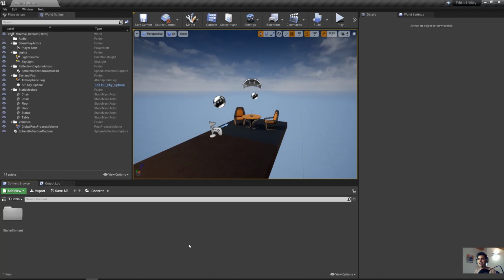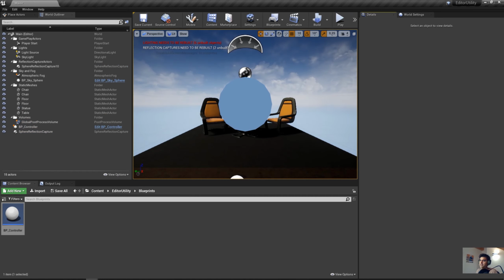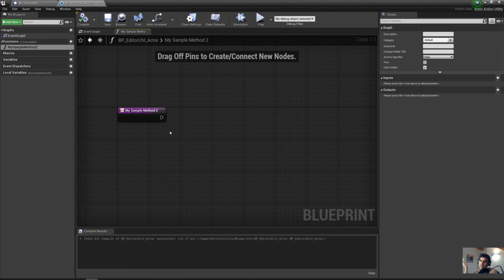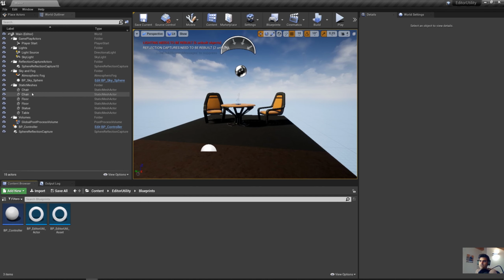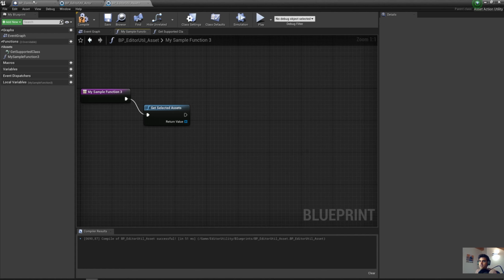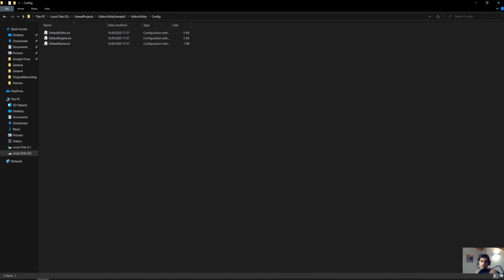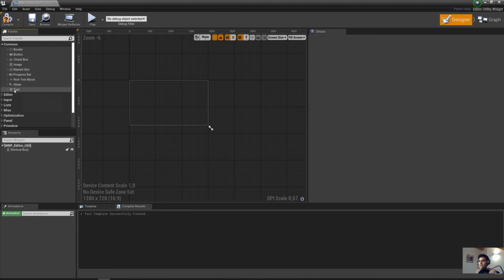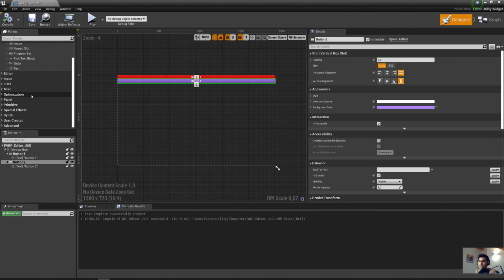Unreal for Beginners: Editor Utility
In this video, I demonstrate 4 different ways to execute functions through Unreal Editor:

1. Blueprint Actors: "Call in Editor" on functions and custom events.
2. Scripted Actions: with AssetActionUtility and ActorActionUtility blueprint class.
3. Execute Blueprint function on editor startup through EditorUtilityObject class, run method, and addressing it in DefaultEditorPerProjectUserSettings.ini in the the project config folder.
4. Editor Utility Widget to create editor user interface.